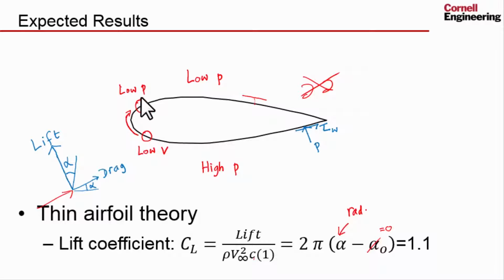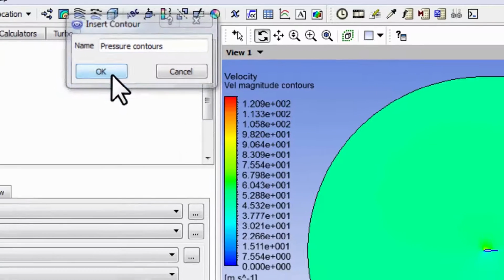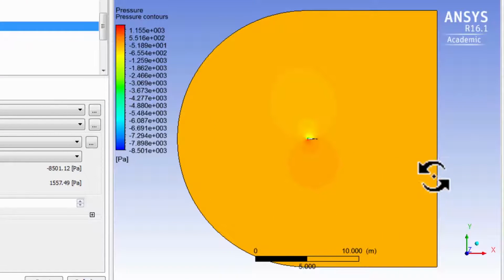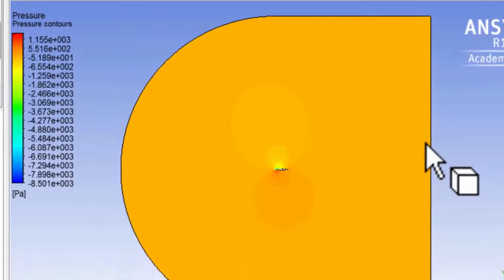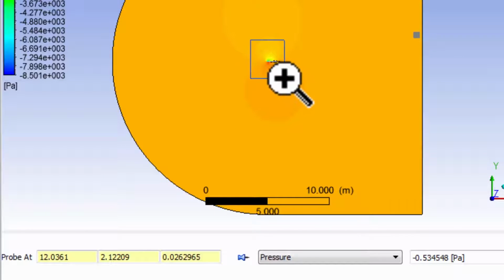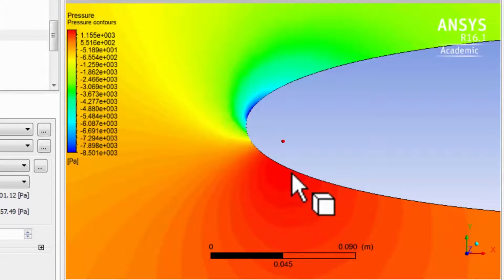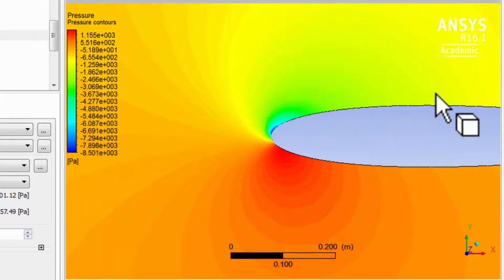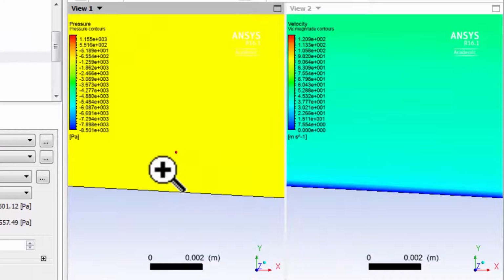CORENGR22016-V021700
5.1.7 Pressure Contours.mp4